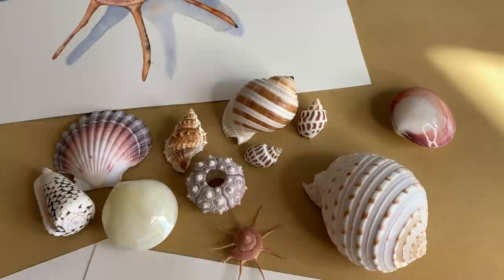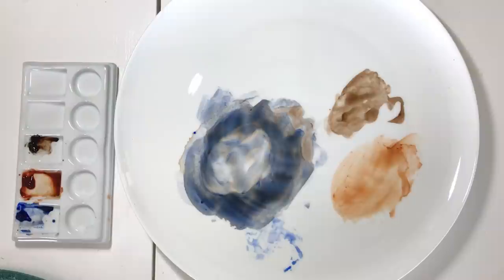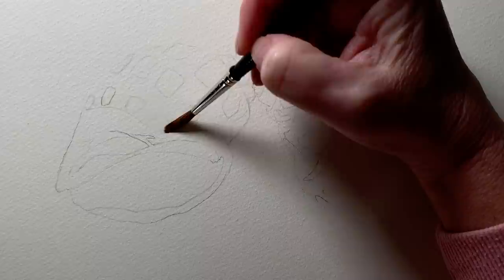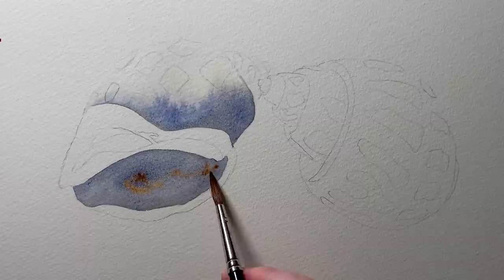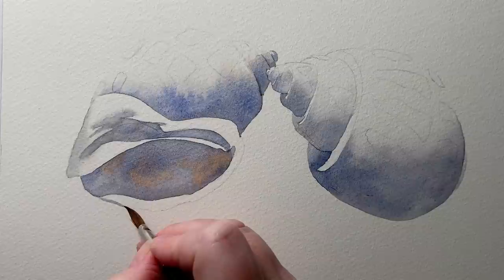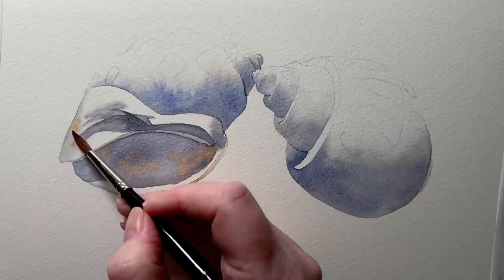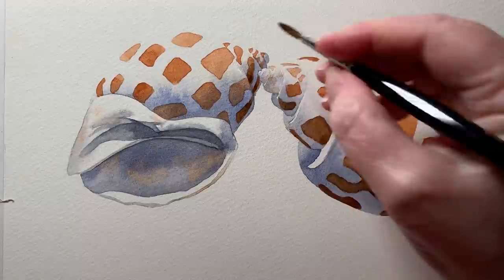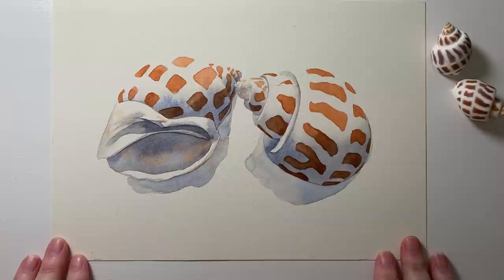Painting Seashells in Watercolor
I paint a seashell in watercolor and I give you an interesting tip about mixing watercolor paint.

My tutorials are full length. They are great for beginners through to experienced painters because I take you step by step through my entire painting process. Line drawings, progress photos and a copy of my completed painting are provided.

The reference photo I used for this painting is my own.